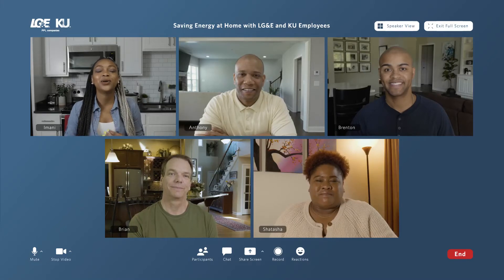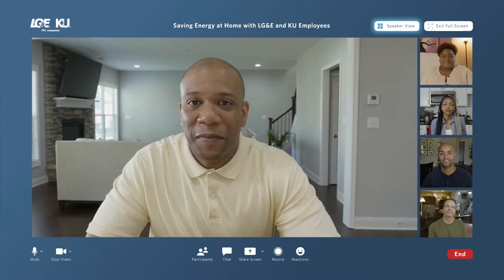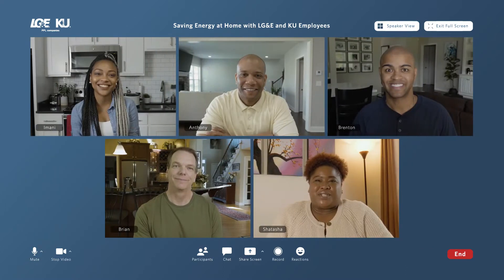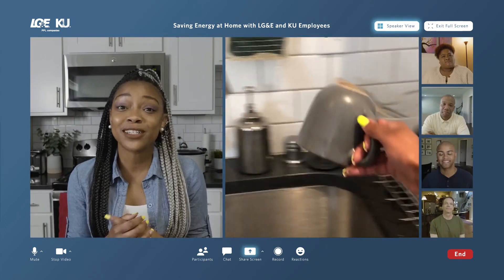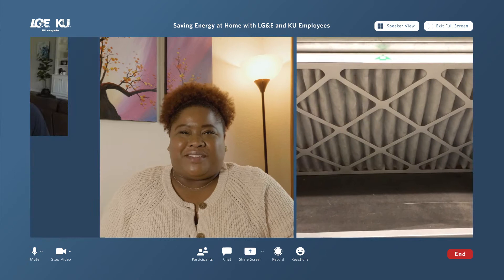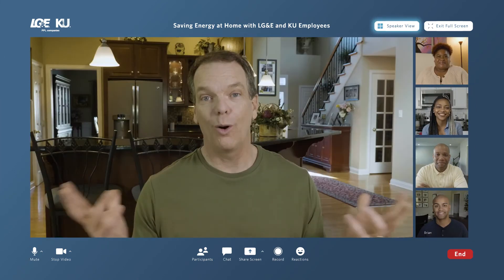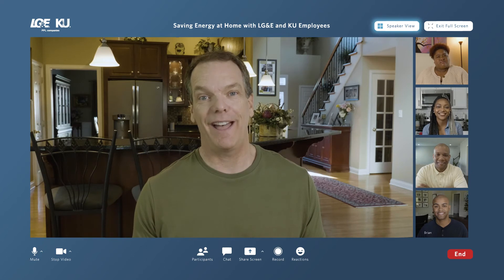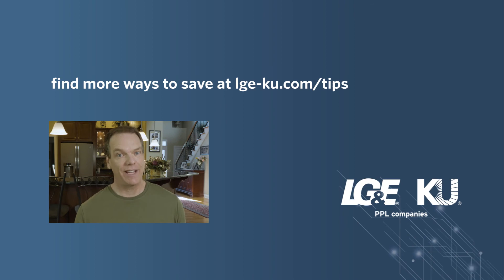:30 DUAL EE Tips | LG&E and KU